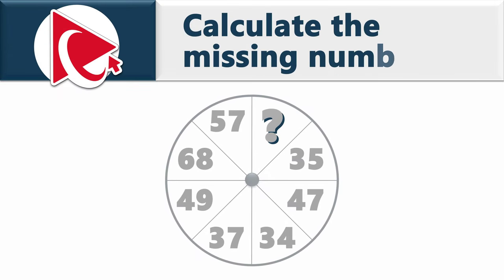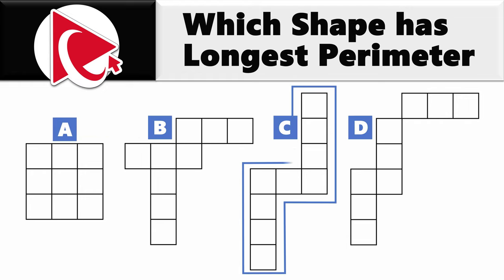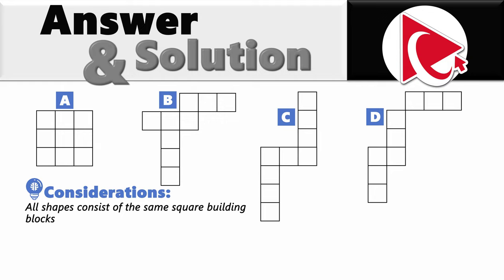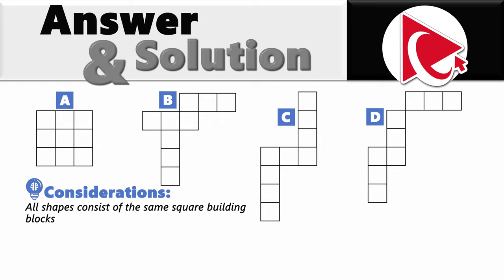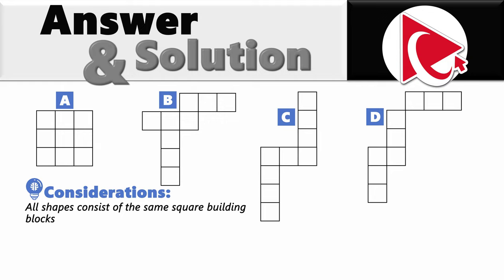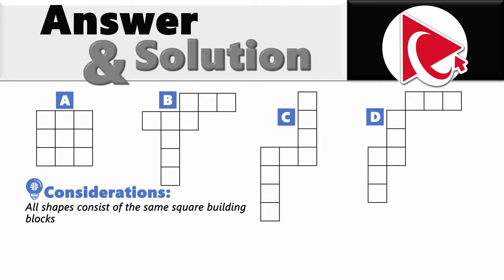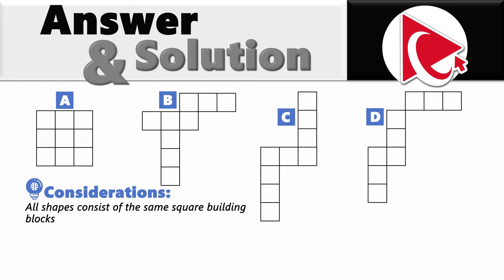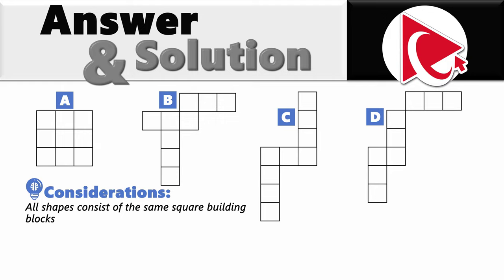How to Pass Amazon Area Manager Pre-Employment Test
The Amazon Area Manager Assessment Test is a pre-employment assessment designed to evaluate candidates applying for the position of Area Manager at Amazon. This test is specifically tailored to assess the skills, competencies, and leadership qualities required for success in the Area Manager role.

The assessment typically consists of a combination of situational judgment questions, behavioral scenarios, and numerical reasoning exercises. These questions are designed to evaluate a candidate's ability to make effective decisions, lead a team, handle various challenges in a fulfillment center environment, and manage operational processes.

The Amazon Area Manager Assessment Test plays a crucial role in the hiring process, helping Amazon identify candidates who possess the necessary qualities to excel in the Area Manager role and contribute to the company's success in managing their operations and teams effectively.